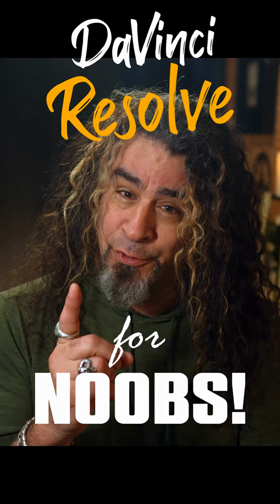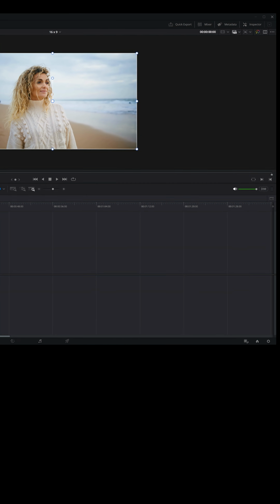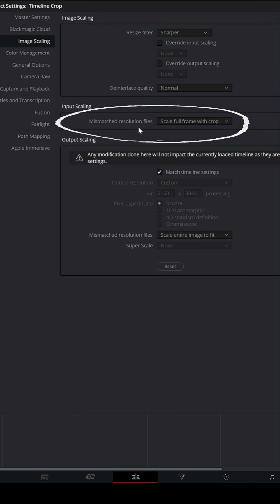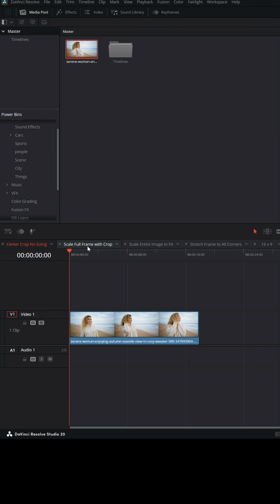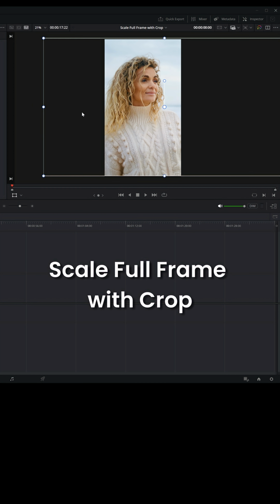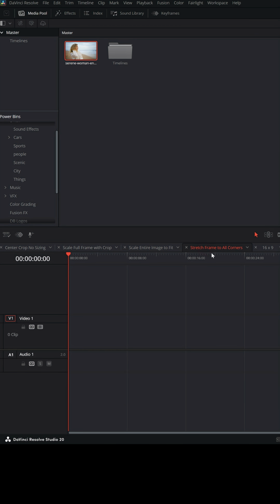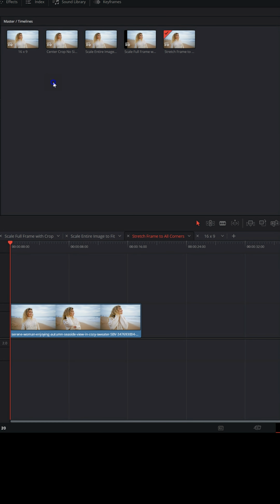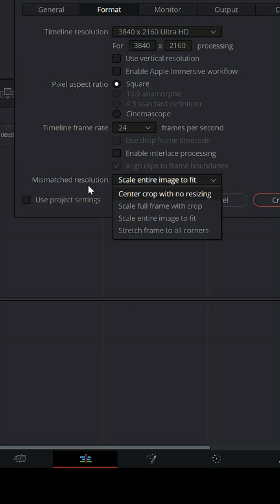Mismatched Resolution Footage? 4 Scaling Settings you NEED to know - DaVinci Resolve